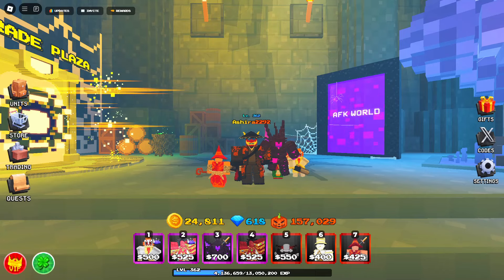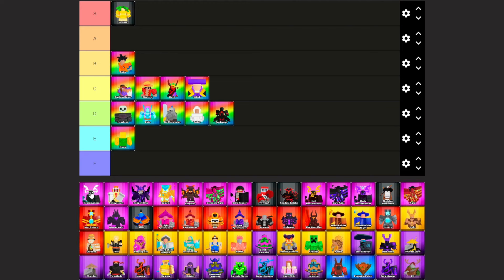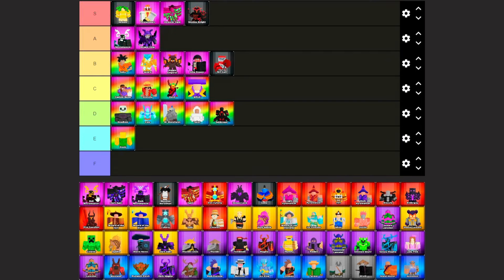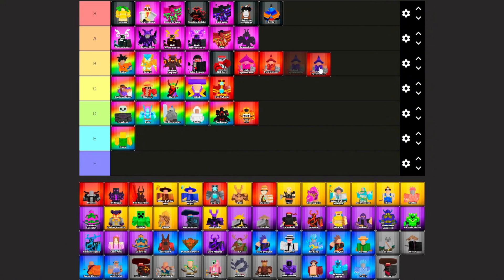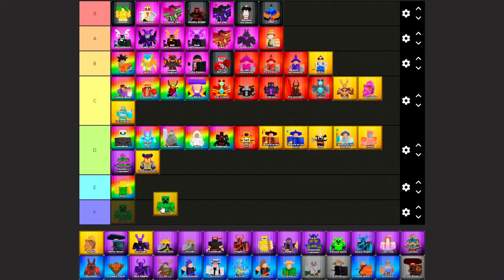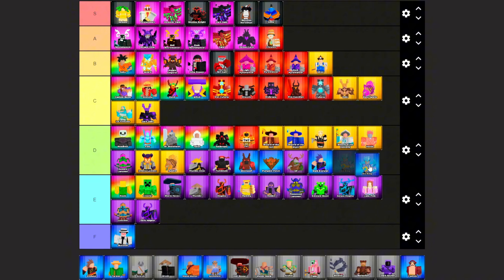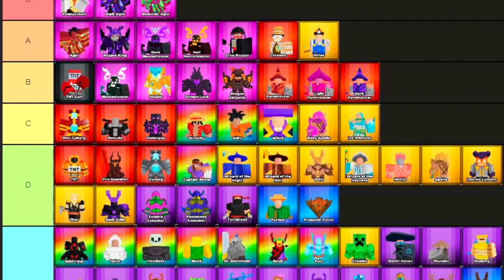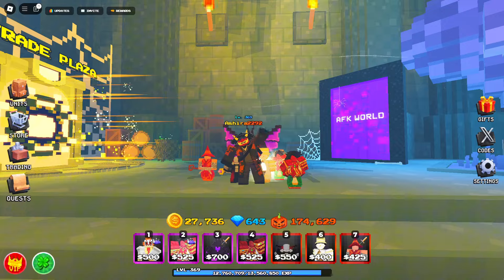What's the BEST TOWER in Pixel Tower Defense?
Updated Tier List for Pixel Tower Defense!
+All Codes